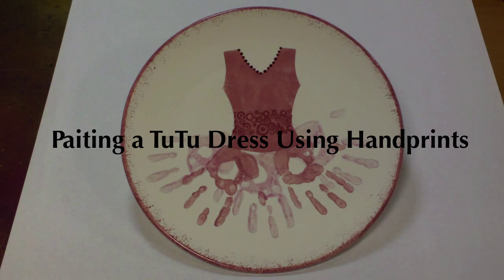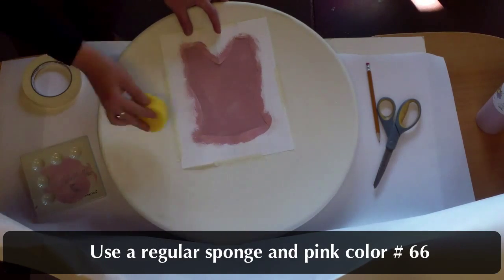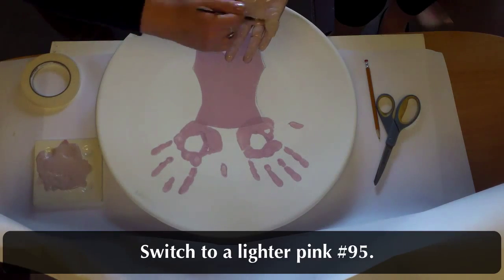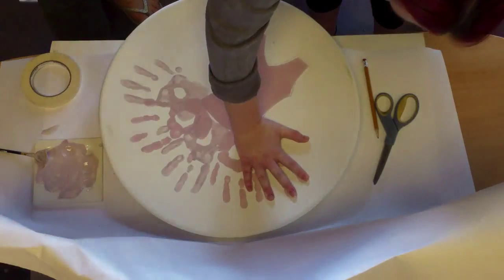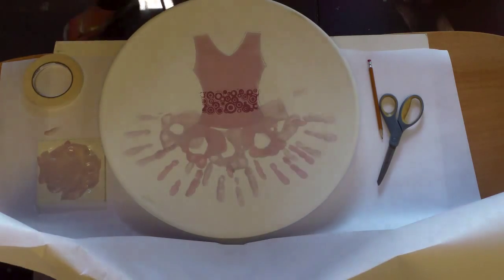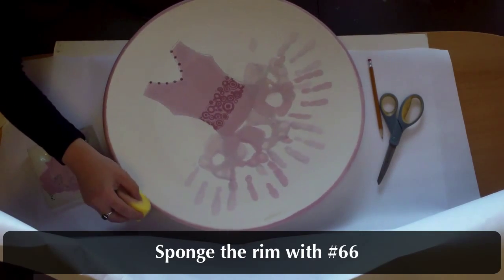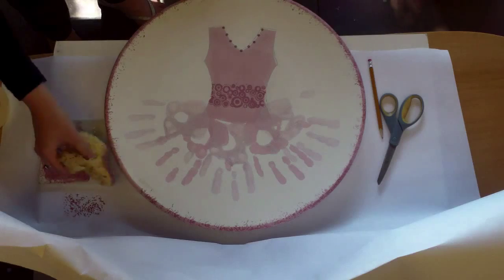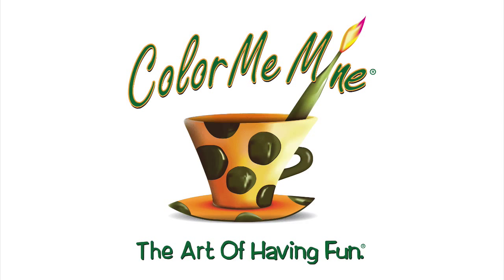HandPrintTutu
How to paint a Tutu dress using handprints.